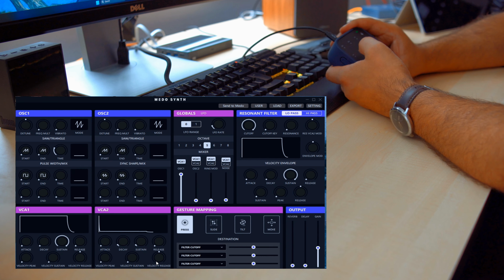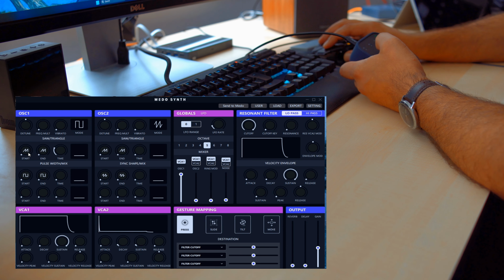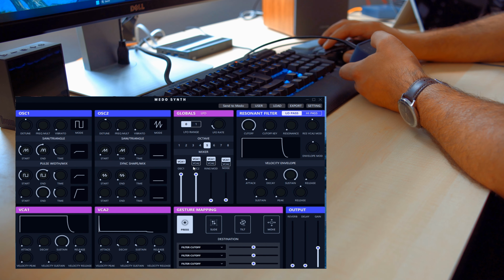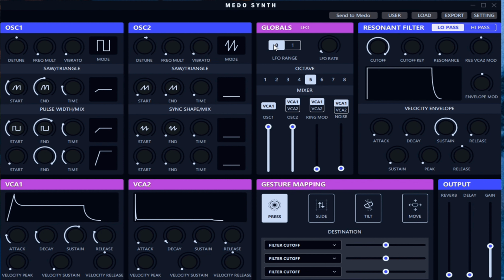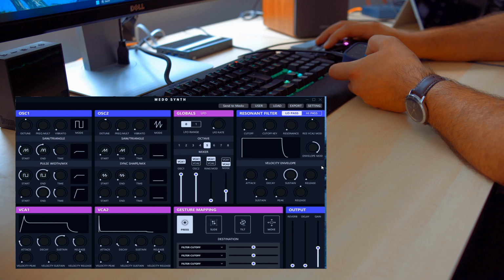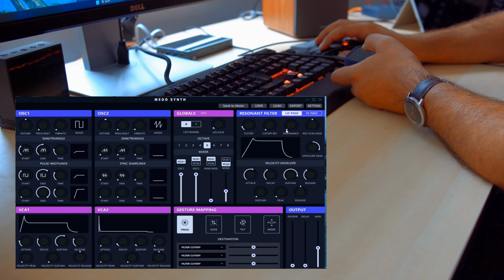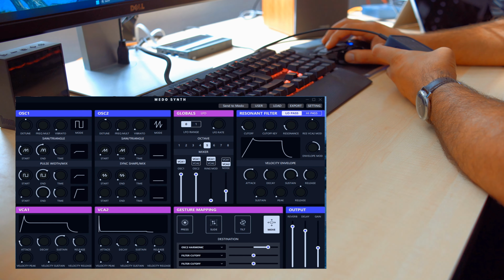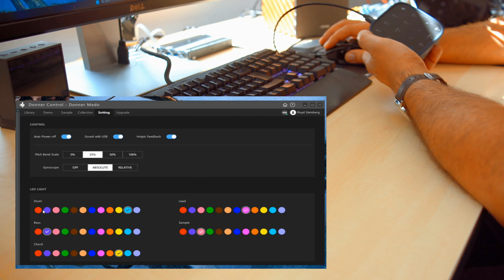Donner MEDO synthesizer editor walkthrough/tutorial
In the last video I said I'd post an update on the MEDO once the apps are working properly, which happened to be two days later. My apologies, this video is a bit improvised but I think you should get an impression what's possible here.

Donner MEDO Portable Multi-Function Musical Instrument
Code  ‘Floyd’ for up to 15%OFF